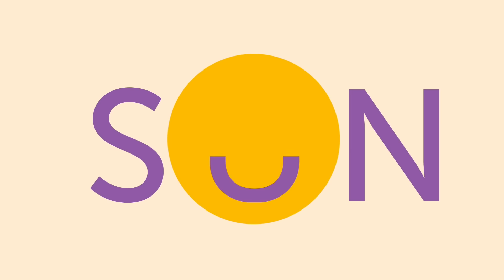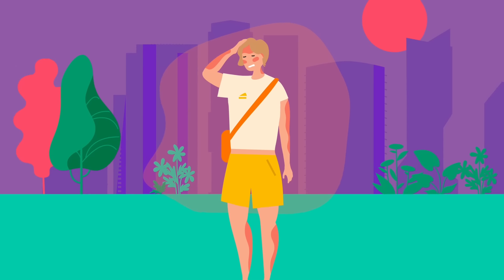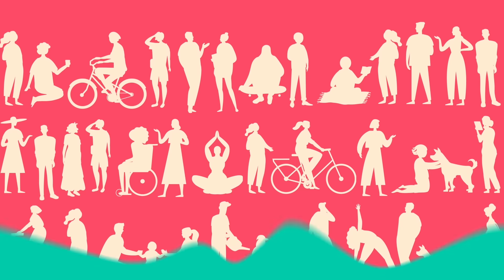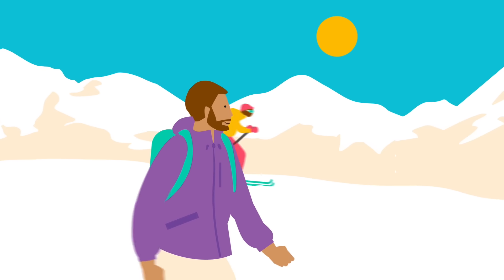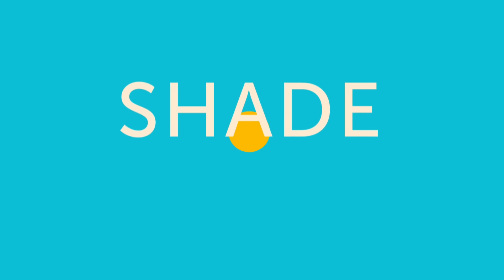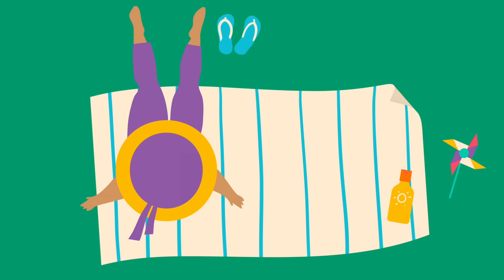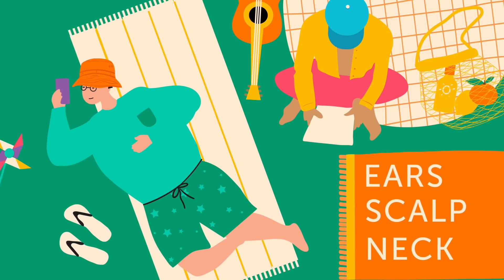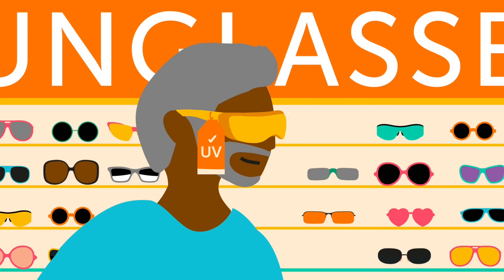Sun Safety Tips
Ultraviolet (UV) radiation from the sun increases the risk of skin cancer. Find out what you can do to protect yourself and what to watch for if you are at high risk of melanoma.

Chapters:
00:00 Introduction to Skin Cancer
00:34 Prevention Tips
2:11 Who is at High Risk?